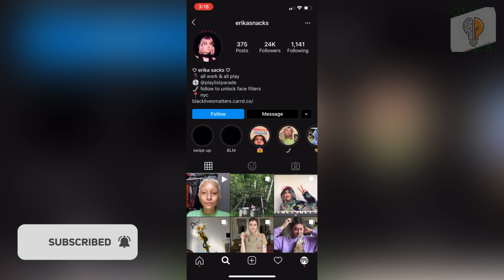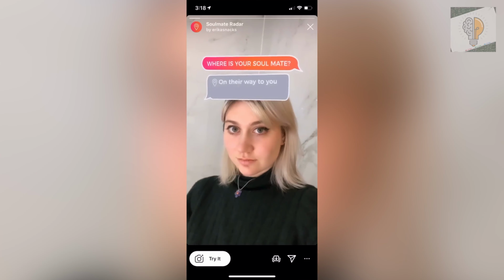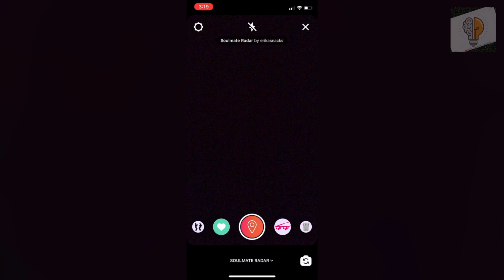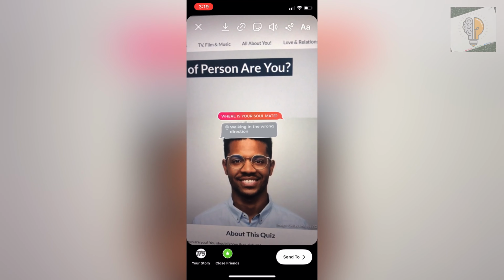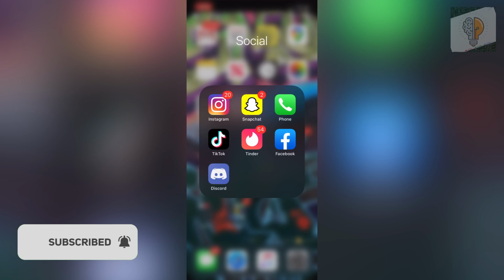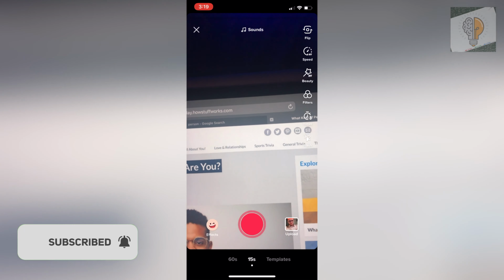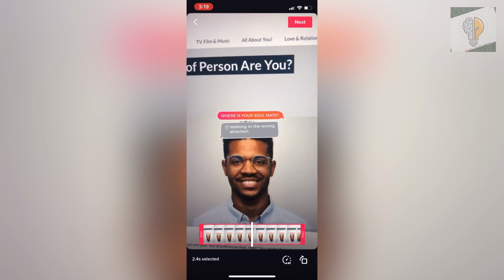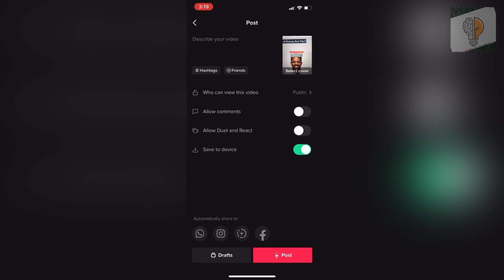How To Get The 'Soulmate Radar' TikTok Filter 🎥| TikTok Tutorials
In today's video we show you How To Get The Soulmate Radar TikTok Filter. It's super easy to do takes less then 1 minute.